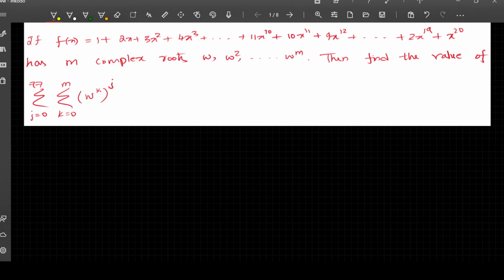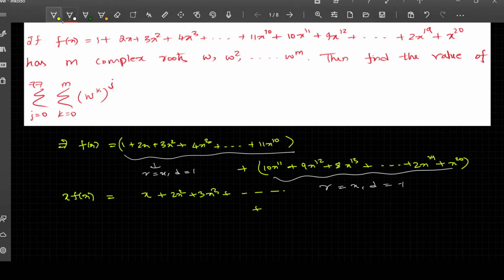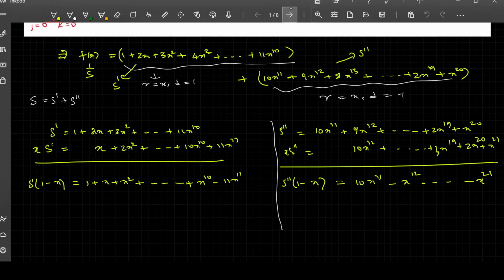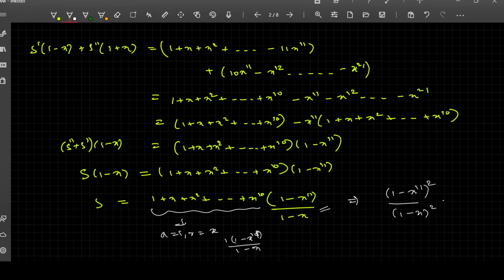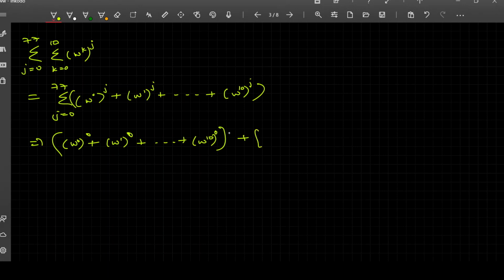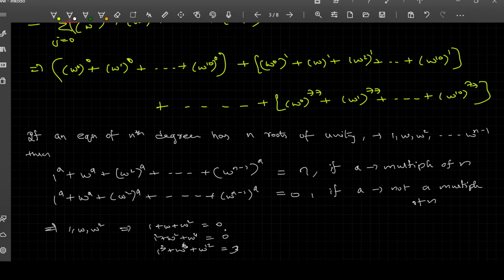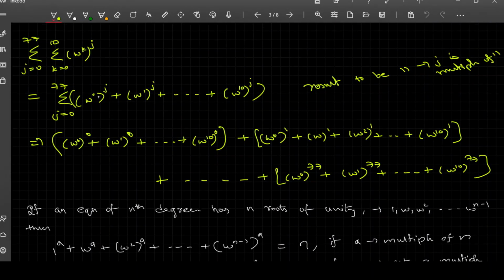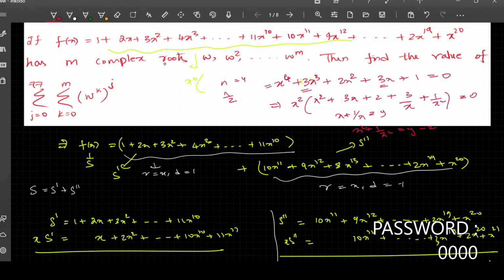PROBLEM OF THE DAY PART 37| EQUATIONS| COMPLEX NUMBERS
A VERY VERY INTERESTING AND CONCEPTUAL PROBLEM TO TRY!!!
KEY FACTOR IS NOT TO FORGET THE KEY FACTS!!!
HAPPY LEARNING😊😊😊